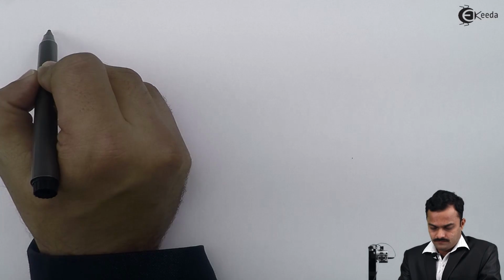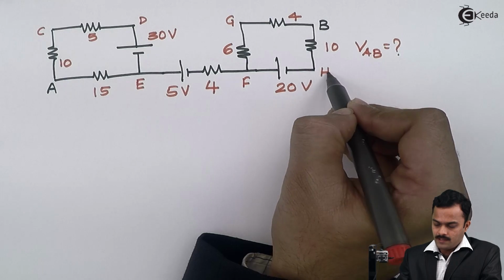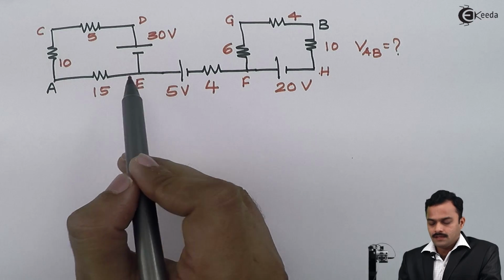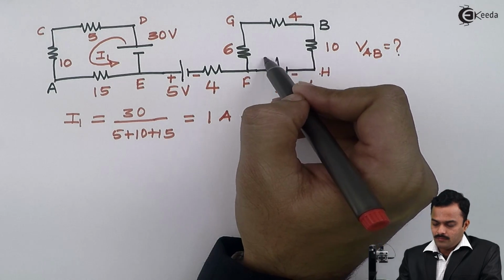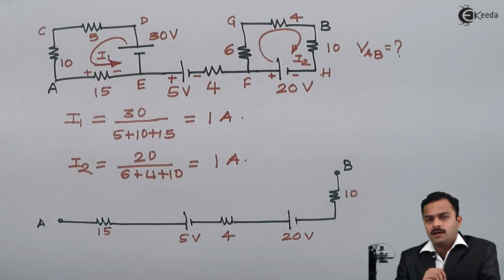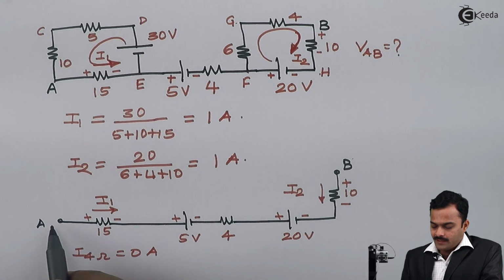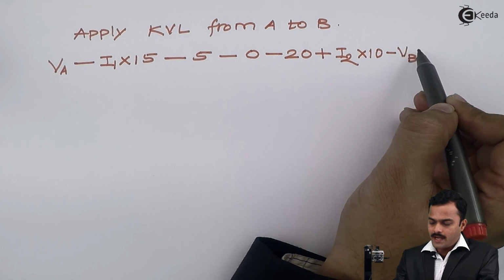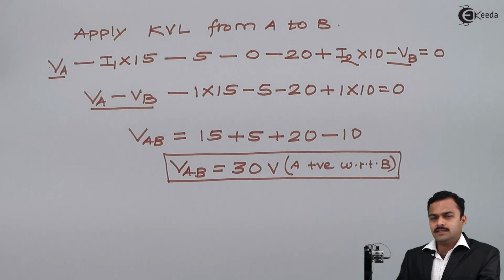Problem on Kirchhoff's Voltage Law (KVL) - DC Circuits - Basic Electrical Engineering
Video Name - Problem on Kirchhoff's Voltage Law (KVL)

Chapter - DC Circuits

Faculty - Hemant Jadhav

Watch the video lecture on the Topic Problem on Kirchhoff's Voltage Law (KVL) of Subject Basic Electrical Engineering by Professor Hemant Jadhav. Watch the Complete lecture on Engineering Academics with Ekeeda.

Happy Learning.